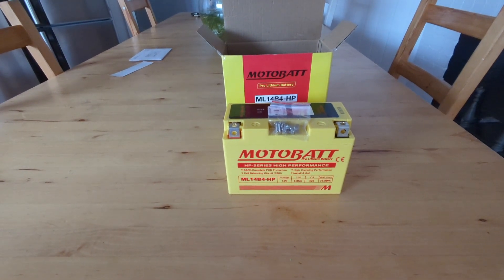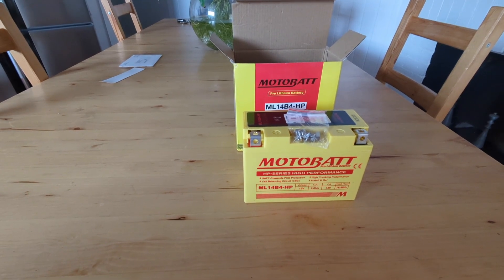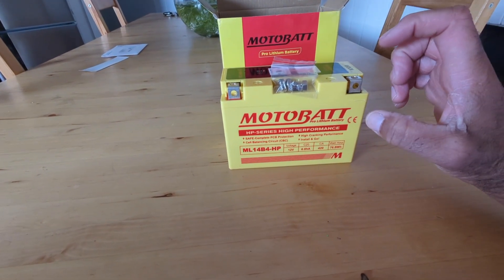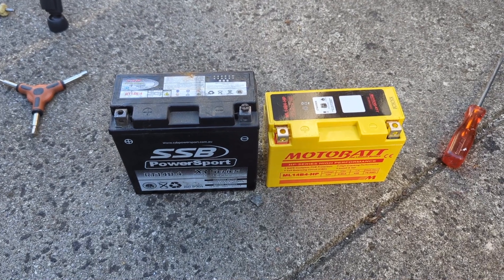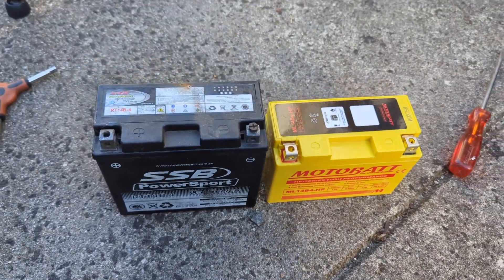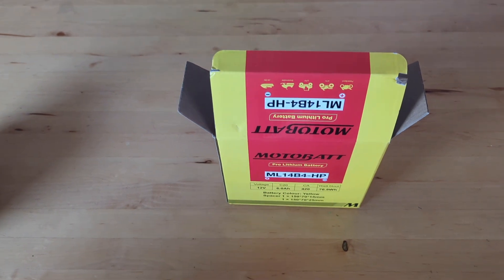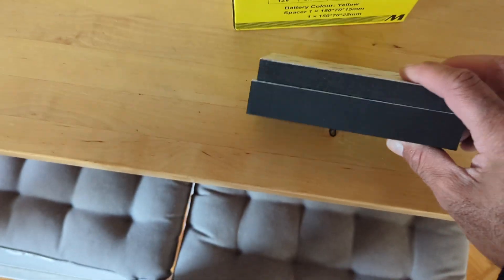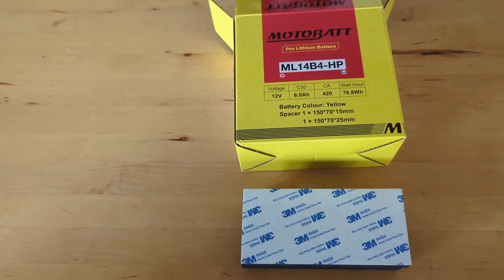Battery replacement on the FJR with a lithium battery, why and how to do it?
Few weeks ago my battery on the FJR die on my, lucky this was on the driveway early in morning but still very inconvenient especially because this battery was only 4 years and 2 months old! So after some research online I decided to go with a lithium replacement battery here we are why and how I did it.